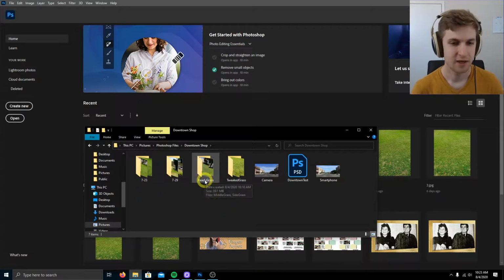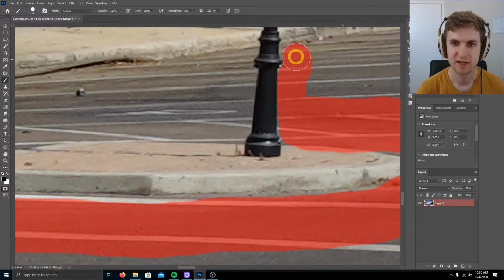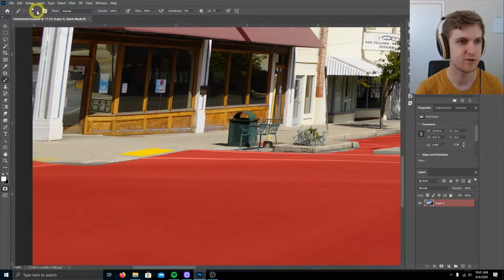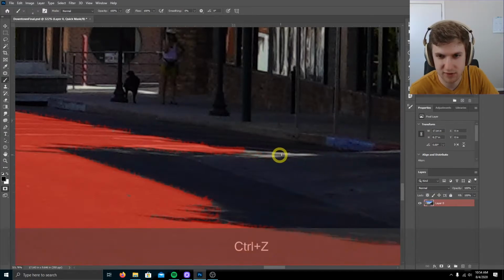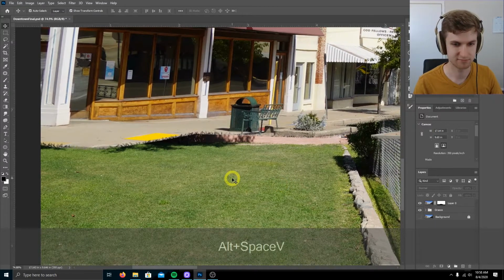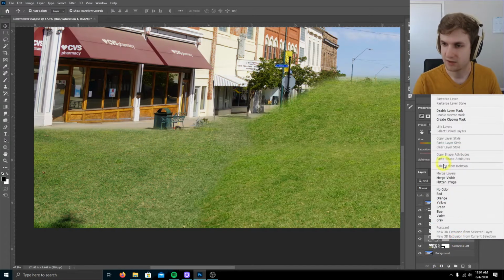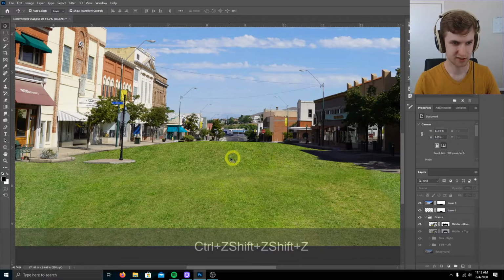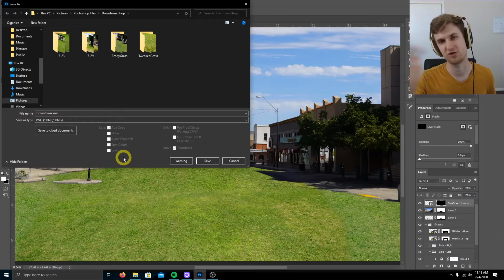Photoshop Tutorial - Quick Mask Mode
Our first project! Join me as we learn about one of the most important tools in your arsenal! This mode has many applications, from thumbnail creation to product photos and more!

Photos we'll be using -